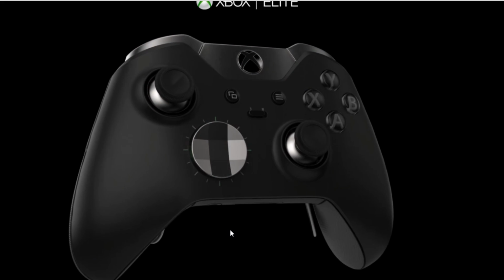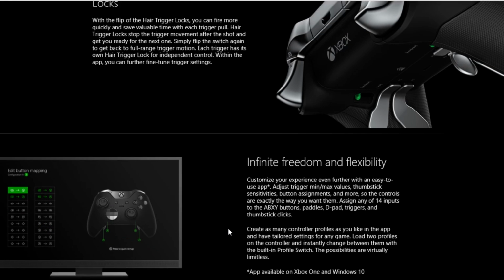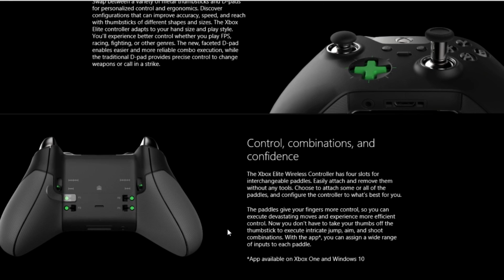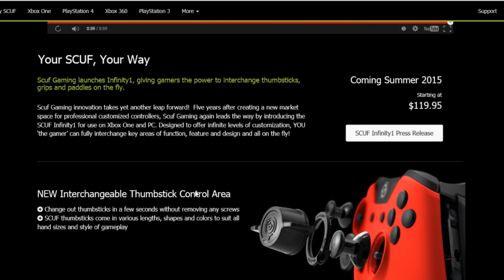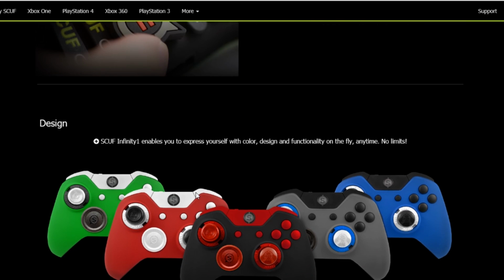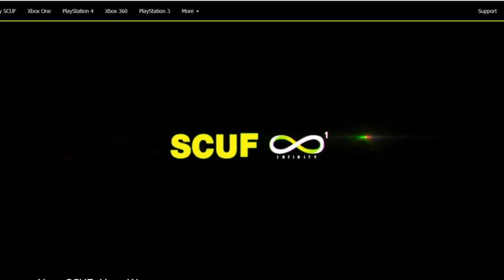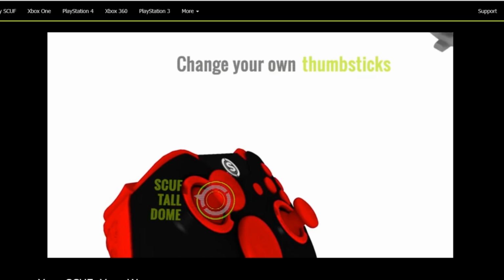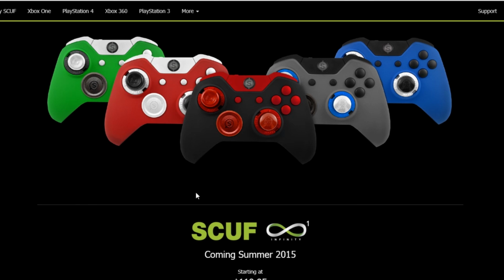Xbox one Elite Vs Scuf Infinity 1 | Pros And Cons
Which customizable gamepad is better between Microsoft Xbox One Elite and Scuf gaming newest Scuf Infinity controller i give pros and cons on both unreleased controllers.